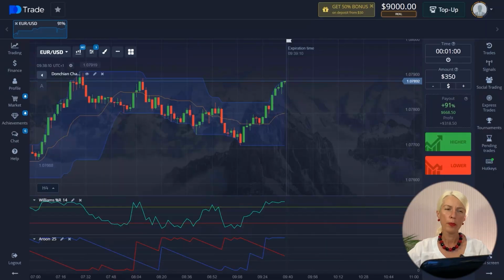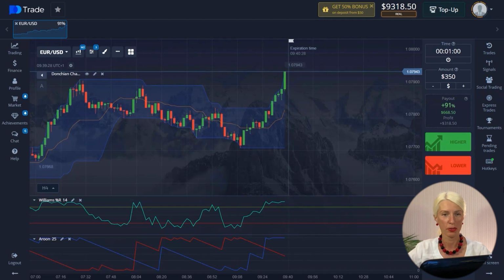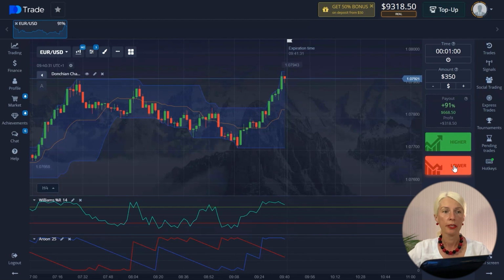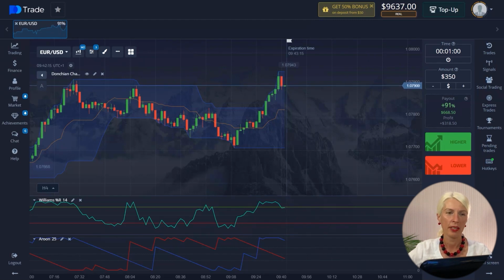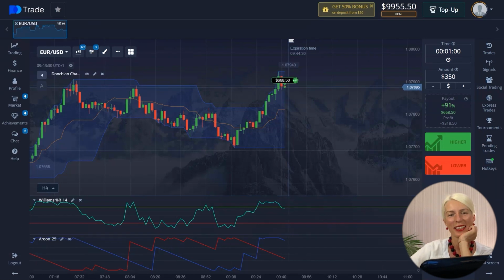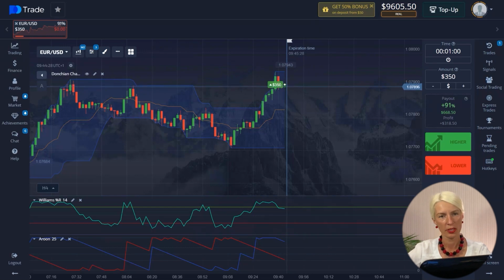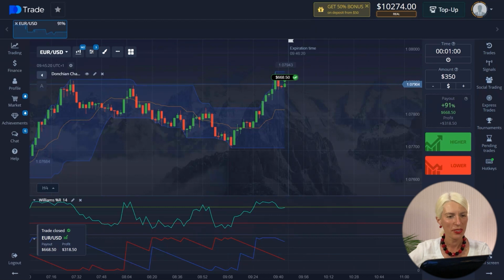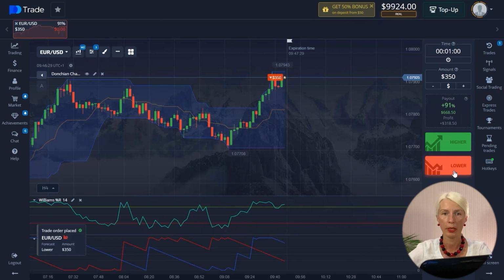EXTRA INCOME. | Trading Binary Options PocketOption 2023